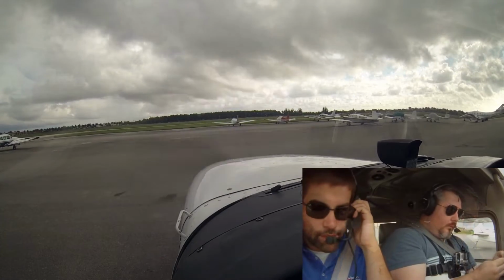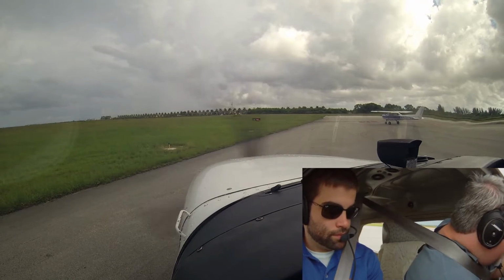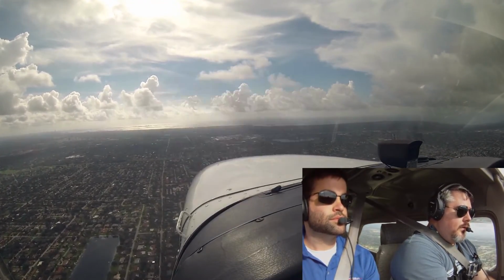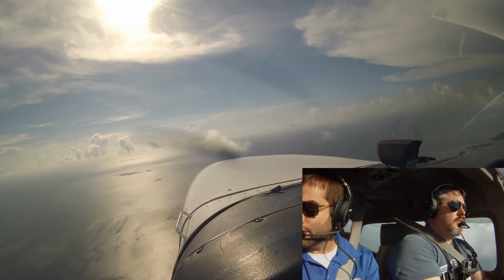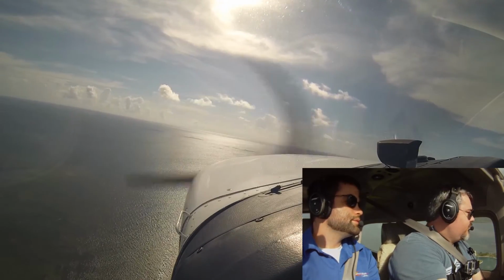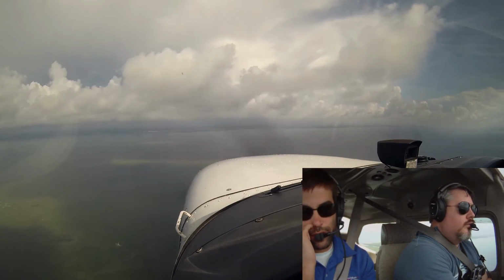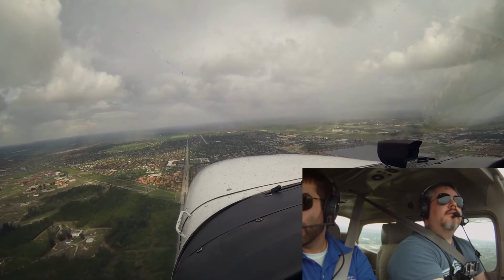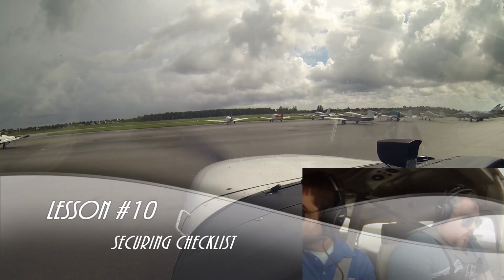Private Pilot Flight Training, Lesson #10: Emergency Descent & Landings, Engine Failure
Monday, July 7th, 2014 @ 08:50 EDT

Working towards obtaining my private pilot license.
This is my ninth tenth training lesson (1.2 Hobbs Hour Today, 11.7 Total Hours) with 424 Aviation Inc, in Miami, FL.
My certified flight instructor (CFI) is Joe Ferrera.  The airplane used was a Cessna 172R, with tail number N994WW, out of Kendall-Tamiami Executive Airport (KTMB).

Today's lesson involved:

- Discussion about Electrical Failure
- Discussion about Instrument Failure
- Emergency Descent
- Emergency Landing

* Note: I've removed all the pre-flight checklists since that's always the same.

(Click on any of the times below to jump to that particular section of the video)

00:34 - Departure ATIS Information
01:36 - Taxiing to Spot 2
04:01 - Contacting Tamiami Ground
10:00 - Before Take-Off Run-Up Checklist
13:22 - Before Take-Off Checklist
15:06 - Before Take-Off Final Items Checklist
16:14 - Contacting Tamiami Tower
16:57 - Take-Off Roll
18:43 - TT Comm - Caution with your phraseology
23:12 - TT Comm - Frequency Change
24:20 - Discussion about Electrical System Failure
26:14 - Discussion about Instrument Failure
28:45 - Emergency Descent #1
33:17 - Emergency Descent #2
35:52 - Emergency Landing - Engine Failure #1
41:38 - Emergency Landing - Engine Failure #2
48:33 - Returning to Airport
51:35 - Approach ATIS Information
54:36 - Contacting Tamiami Tower
56:08 - TT Comm - Departing Traffic Advisory
58:20 - TT Comm - Cleared to Land
1:02:53 - Final Approach to Runway 9L
1:03:37 - TT Comm - Contact Ground
1:04:07 - After Landing Checklist
1:04:40 - Contacting Tamiami Ground
1:05:01 - Taxiing to Spot 2